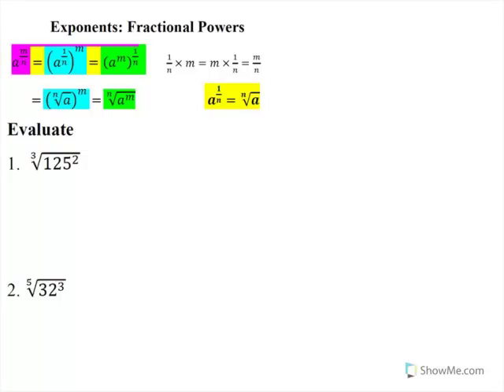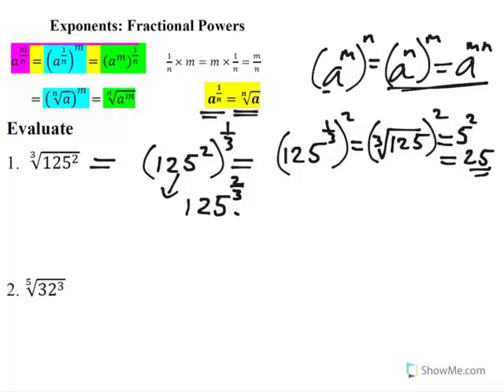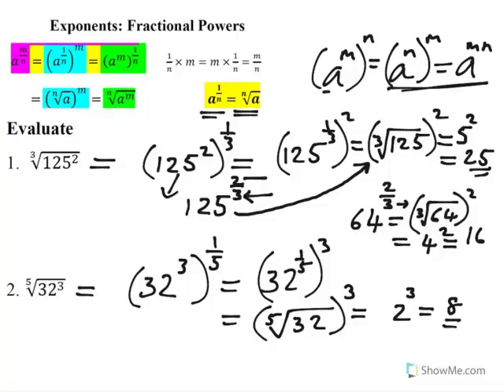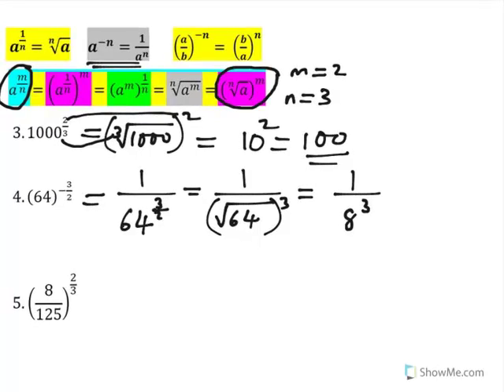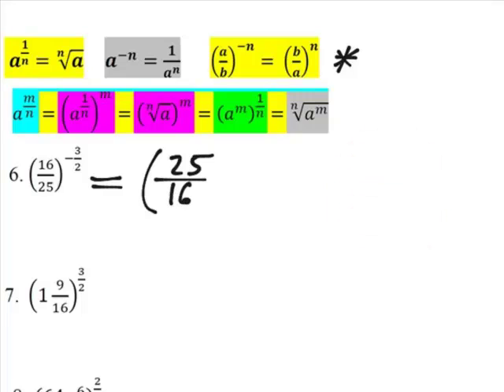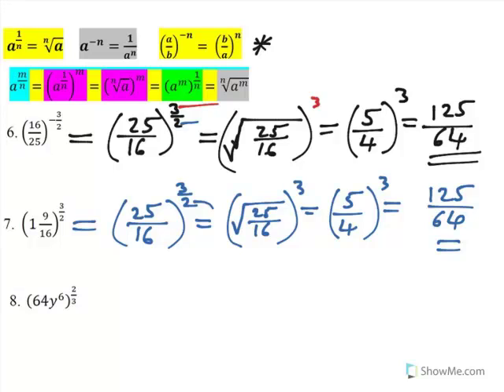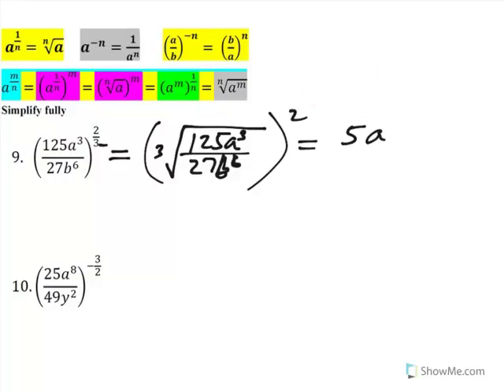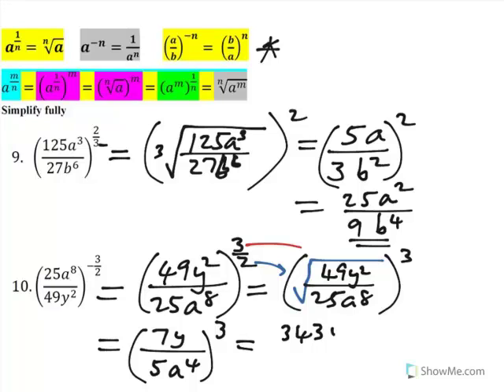Fractional (Rational) Exponents. Part 2 (C1, GCSE, KS4, IGCSE, Grades 7-9)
Fractional powers of the type m/n
Accessible to C1, KS4, GCSE, IGCSE, Grades 7-9 students and Homeschooler.
Also useful for revision and to NQT.
Best viewed in fullscreen mode!